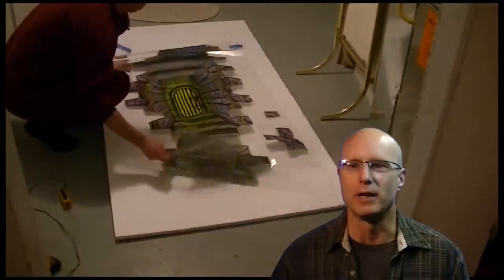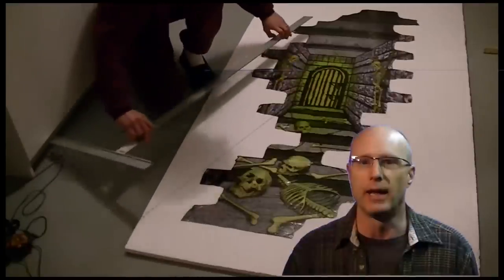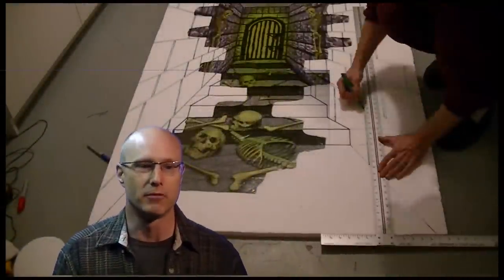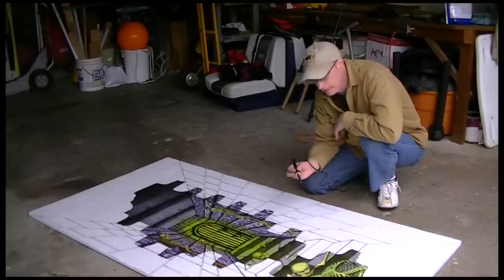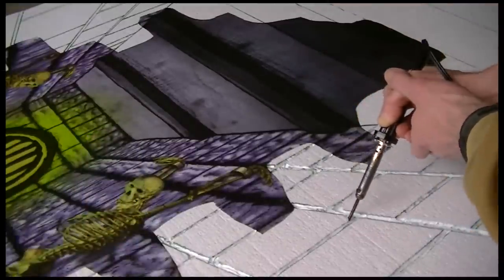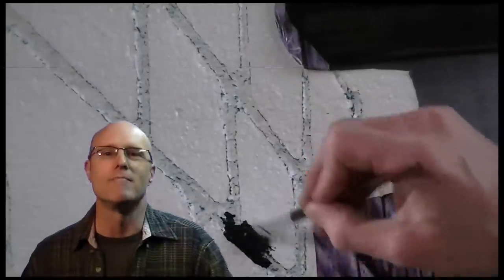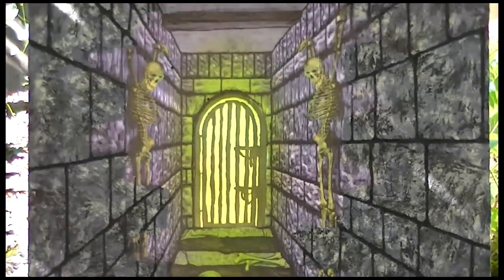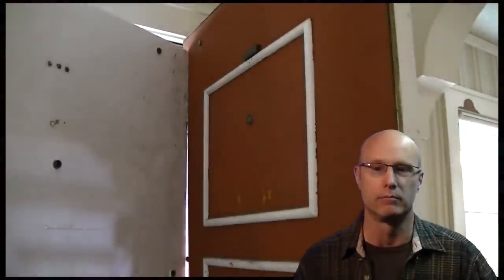Halloween Door Panel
A low-tech prop to cover my plain front door with a spooky scene to
send chills over oncoming treat-or-treaters.
MUSIC used in whole or part: Right Behind You, Controlled Chaos. Pop Goes The Weasel.